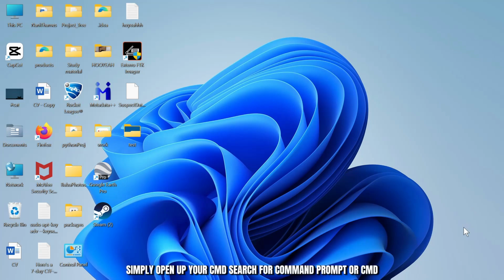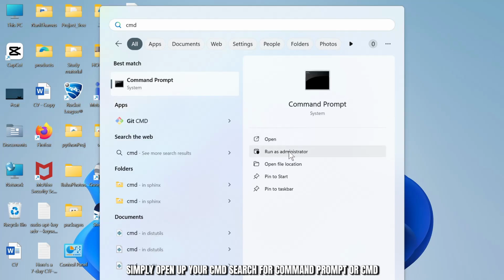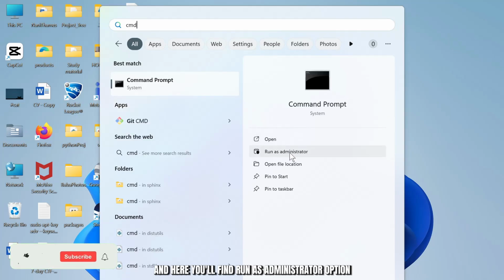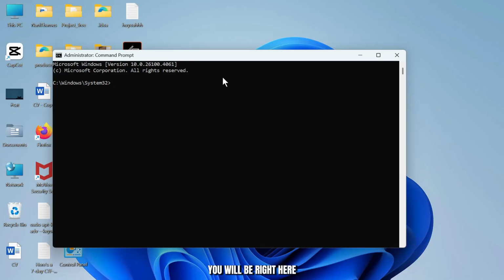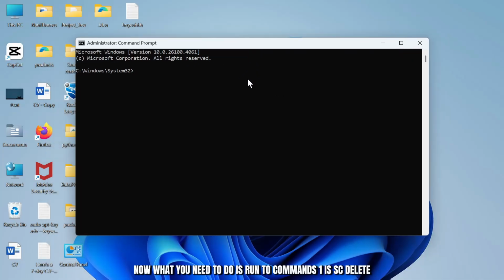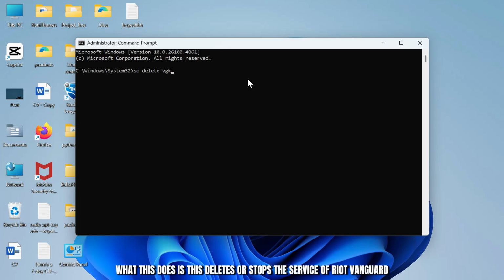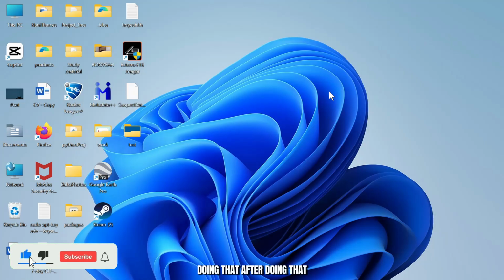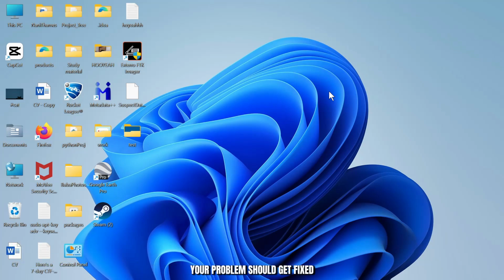How To Fix Error Code 57 In Valorant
Getting stuck with Error Code 57 in Valorant? 😤🎮 This quick and easy 2025 guide will show you how to fix Valorant Error Code 57 fast — so you can get back to playing without any interruptions!

What You’ll Learn in This Video:
✅ What Valorant Error Code 57 means and why it happens
✅ Step-by-step solutions to fix the error on PC
✅ How to update your software and drivers to avoid this issue
✅ Tips to prevent future connection and authentication problems

Whether you’re facing matchmaking errors or can’t log in, this tutorial will help you troubleshoot and resolve Error Code 57 like a pro.

📌 Chapters:
⏱ 0:00 - Introduction
⏱ 0:10 - How To Fix Error Code 57 In Valorant